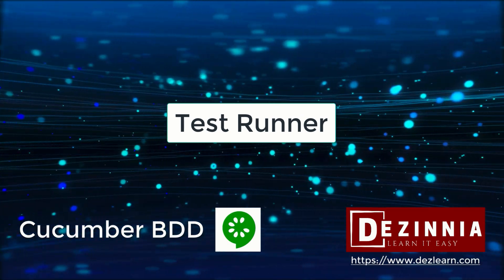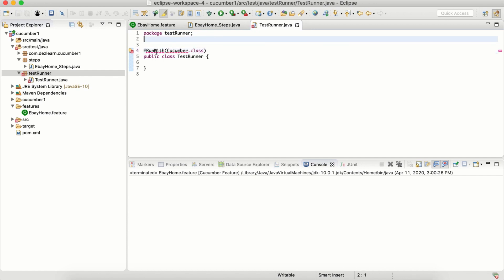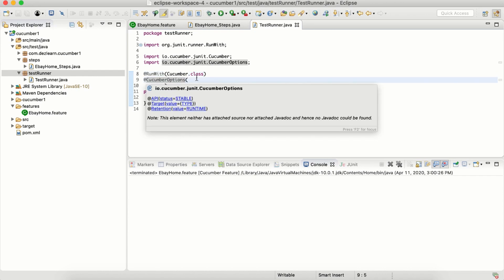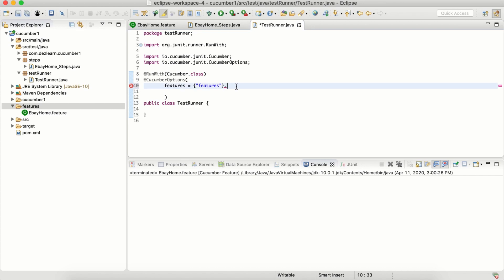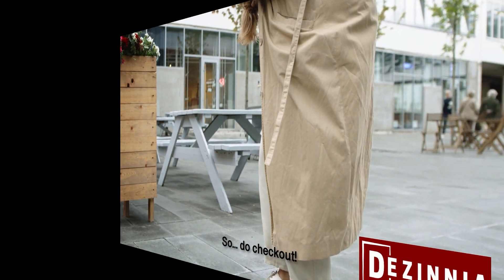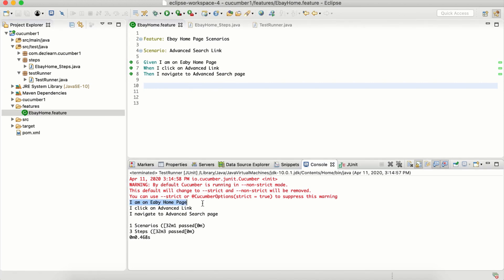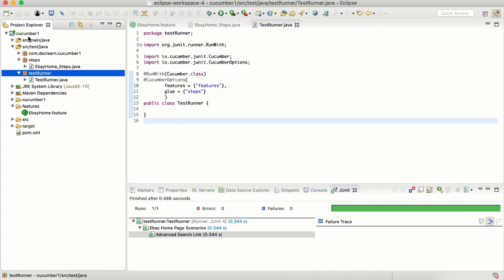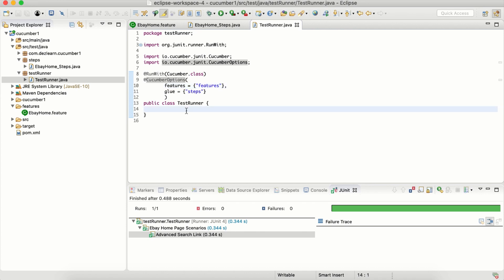Session 6: How to Create Cucumber Test (JUnit) Runner | Cucumber BDD with Java and Selenium